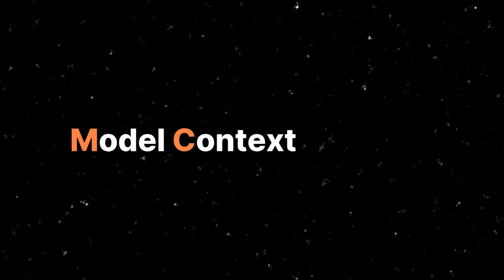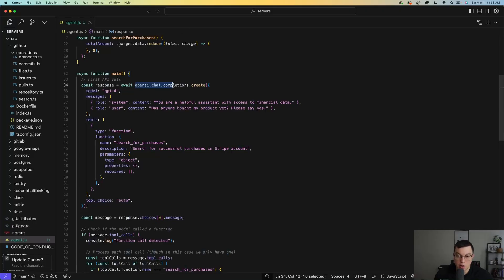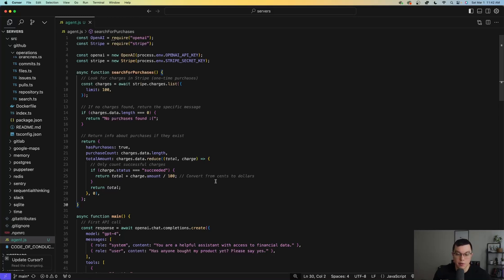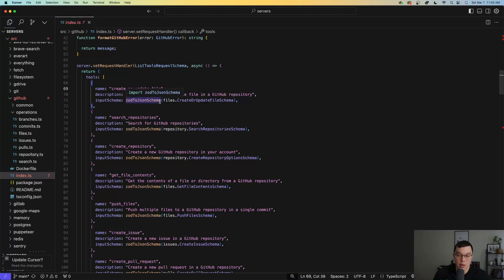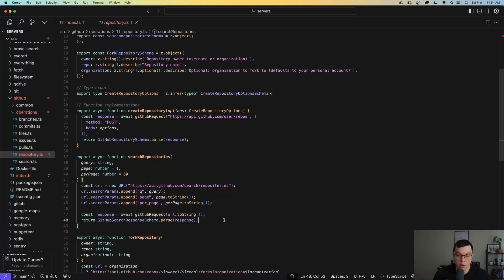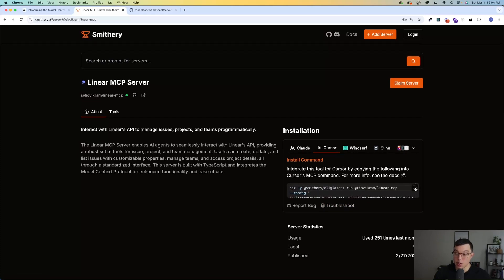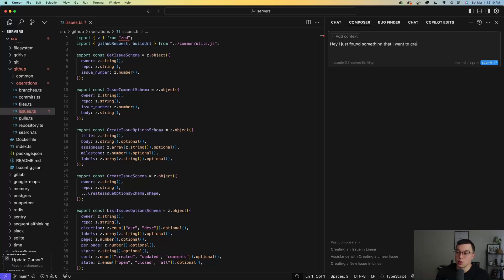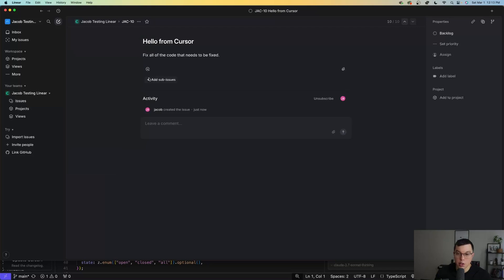Model Context Protocol: What I've Learned So Far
In this video, we’re exploring the growing buzz around MCP servers (Model Context Protocol) and examining whether they’re truly groundbreaking or just the latest AI fad. We’ll look at what MCP servers are, how they work in practical scenarios (like integrating GitHub, Stripe, or Linear), and the key benefits/drawbacks of using them. You’ll see a hands-on example of connecting a Linear MCP server to Cursor.

What Are mCP Servers? – The basics of how this open standard aims to unify how AI agents access external tools.

How Do They Work? – A step-by-step walk-through, including examples of calling external APIs (e.g., GitHub, Stripe, and Linear).

Practical Use Cases – Real-world scenarios where MCP servers might streamline tasks in your coding environment.

Are They Worth the Hype? – My honest take on whether you should jump on this trend, or keep an eye on alternatives as everything evolves.